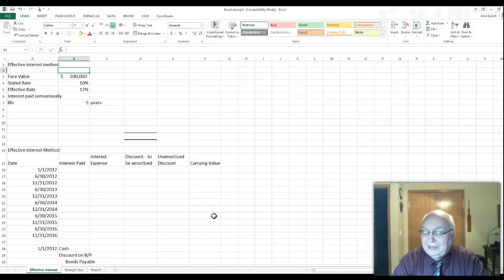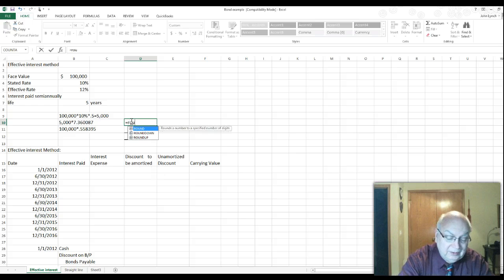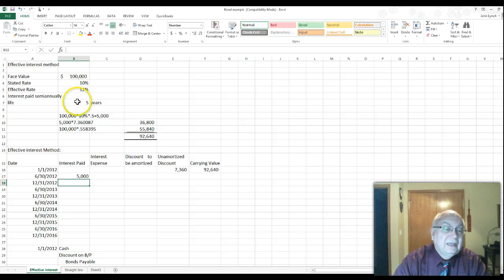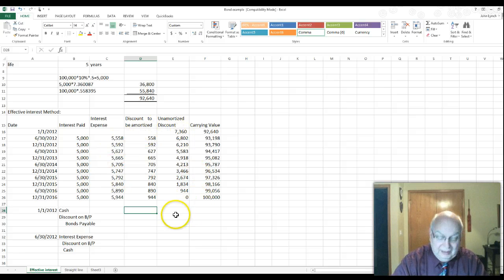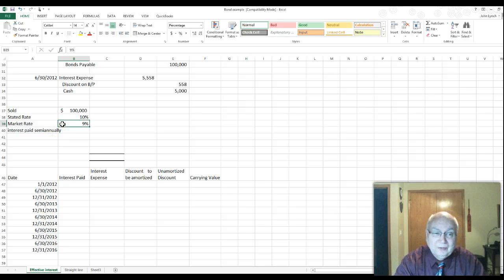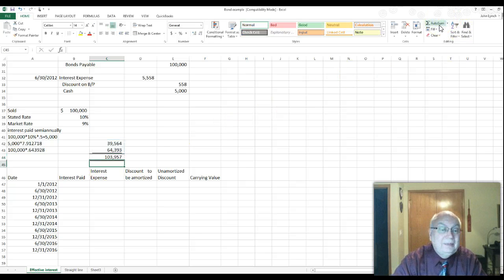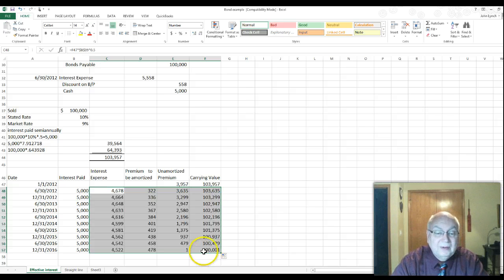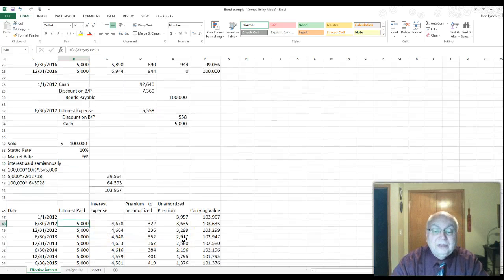Bonds Payable effective